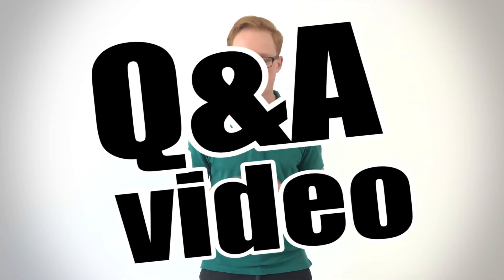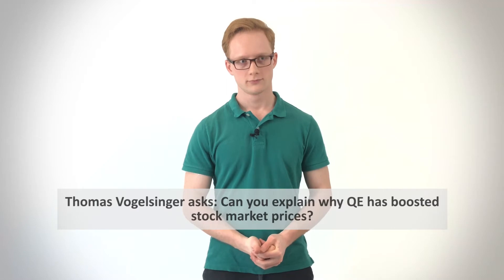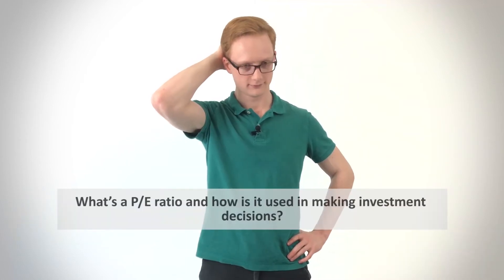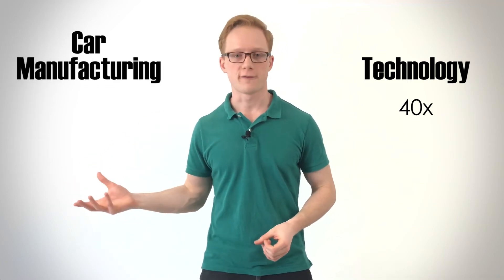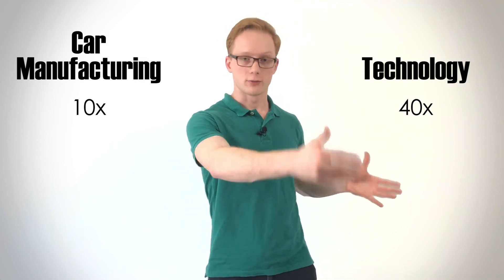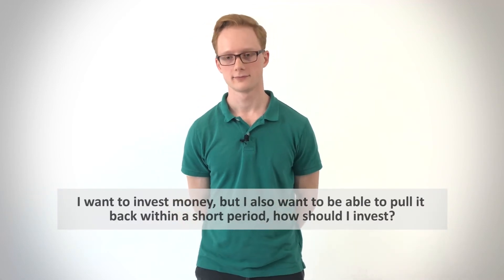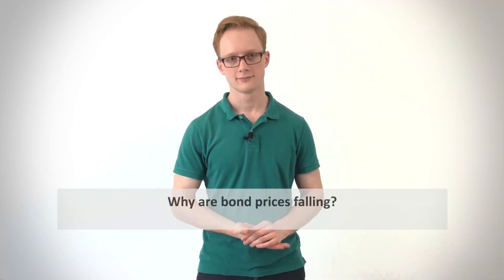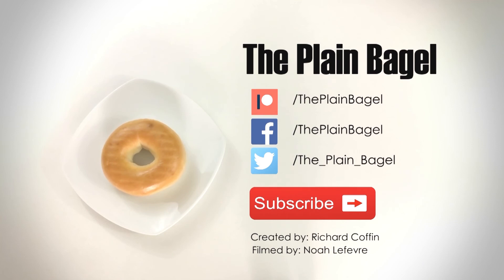Plain Bagel Q&A 4 | P/E, QE, and Short-Term Needs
The Plain Bagel Q&A 4

More Details on QE:
QE is a concerted effort to provide additional monetary stimulus to the economy in order to light a fire under it and get growth increasing again. If we look back at recent history, during and for a long period after the financial crisis of 08/09, the central banks dropped their key interest rates to zero or virtually zero.  They did this in order to incentivize the commercial banking system to borrow free money and then easily lend that same money out into the financial system for an easy profit for themselves.  However, this didn’t work so well because, although the banks did borrow the free money, they then horded this free money in low to moderate risk investments without really investing and lending the funds into the real economy.  At this point, this is where QE came into a necessary realization and effect.

As mentioned, central banks (in effect) increase their own bank account balances and then buy various financial securities from commercial banks and other institutional investors. This effectively lowers longer-term interest rates (not short-term rates which are again already virtually zero) by artificially inflating the prices of the securities being bought by the QE operations.  This in effect makes most government backed or guaranteed securities prevail at artificially and abnormally low yields (same interest payment, but higher prices).  As a corollary, these same securities by default become much less attractive to any private market investor.  In connecting the dots, as a final result, this will encourage both institutional and retail investors to put their money into more risky investments like stocks and corporate bonds, and this will eventually boost the stock market.